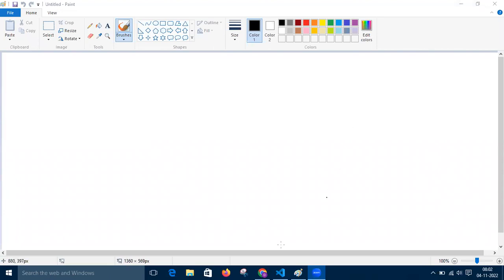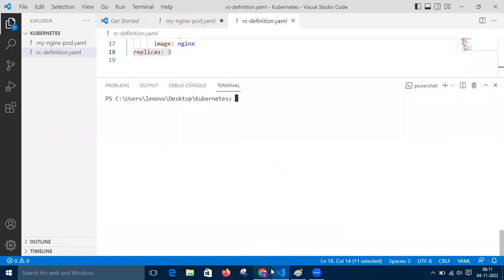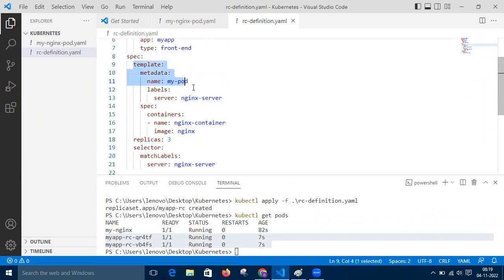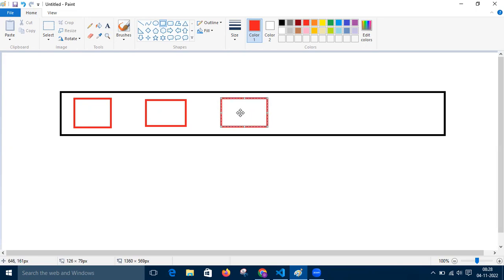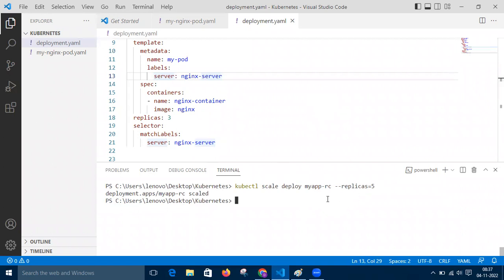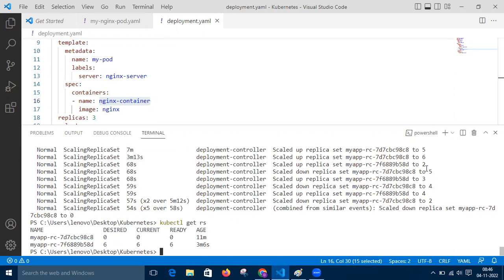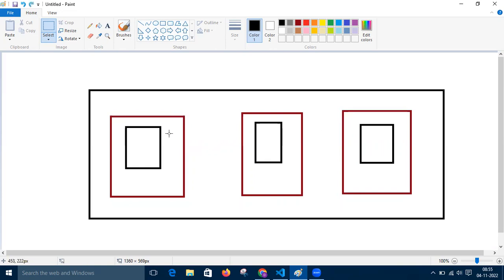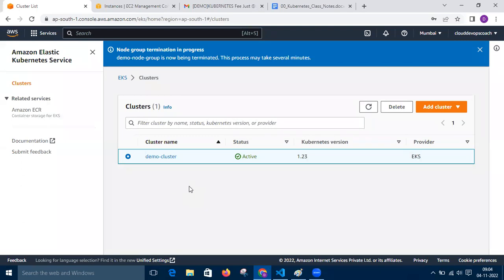KUBERNETES tutorials || Demo - 4 || by Mr. Laxman On 04-11-2022 @8AM IST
Java tutorial by durga sir